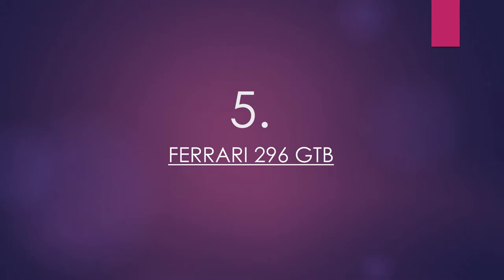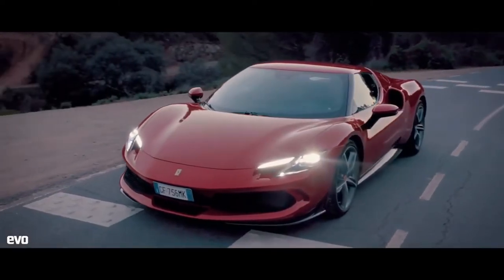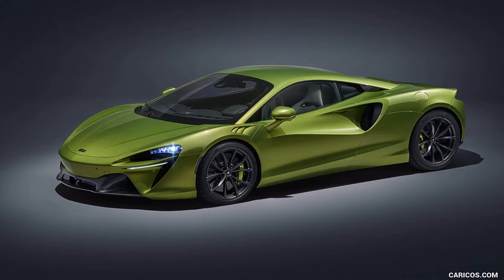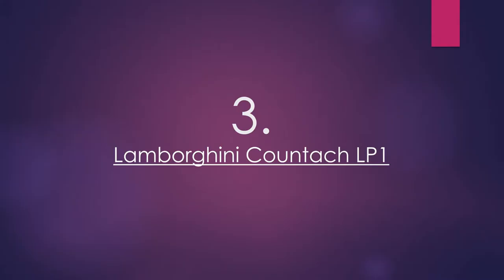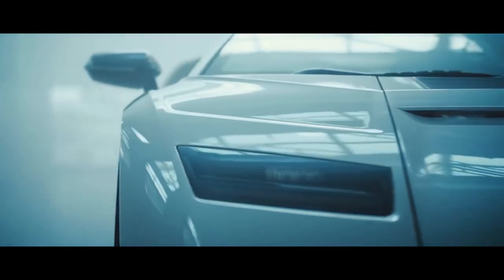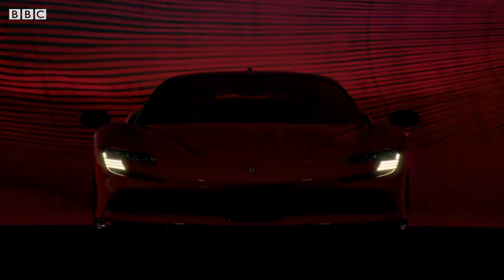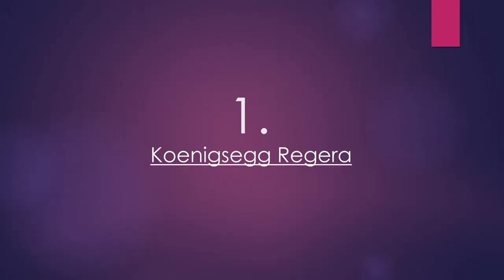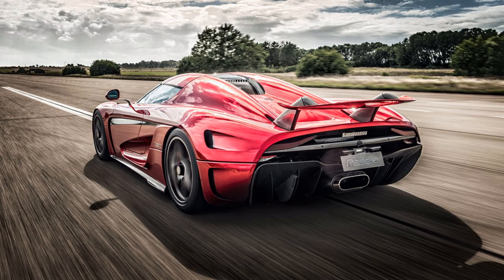Top 10 Hybrid Supercars in the world. | FUTURE DESIGNOLOGY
TODAY WE WILL DISCUSS ABOUT TOP 10 Hybrid Supercars in the world.